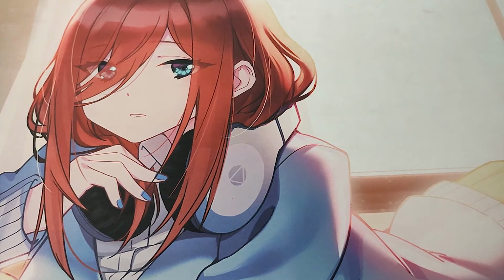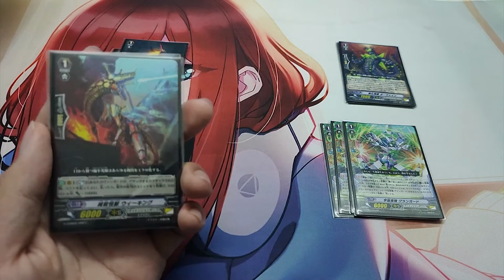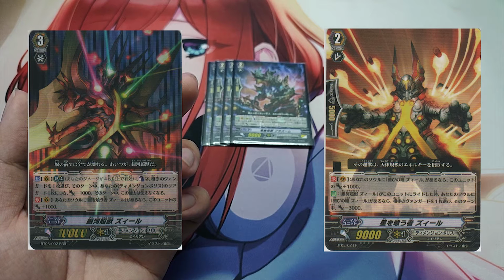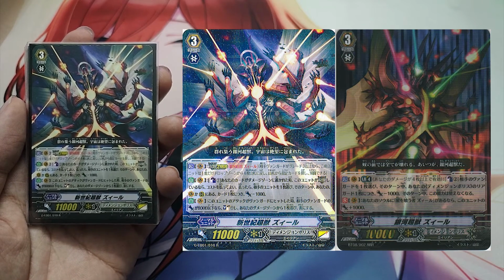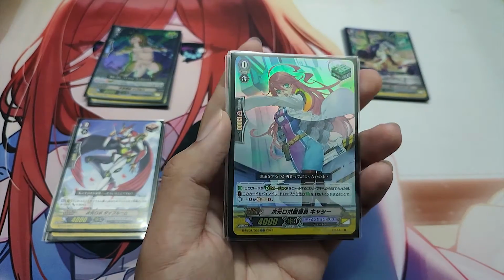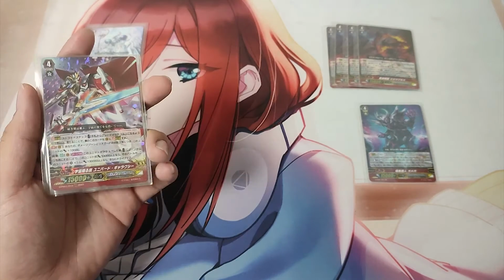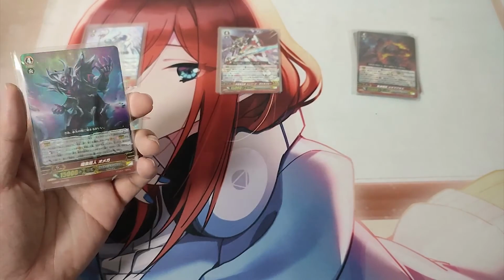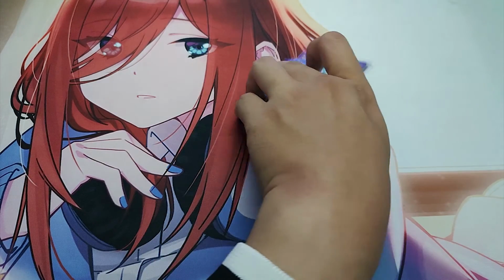Cardfight Vanguard : G Standard : Dimension Police, Zeal + Harmonics Messiah Deck Profile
G Standard Format; Dimension Police; Zeal + Harmonics Messiah Build

Cardfight!! Vanguard